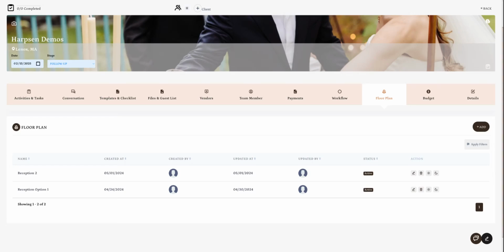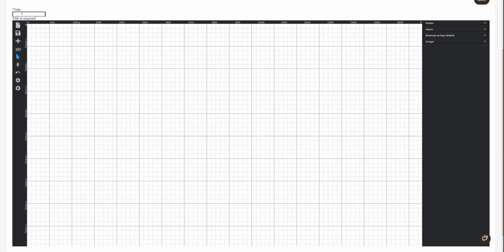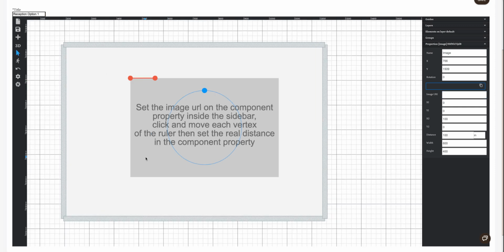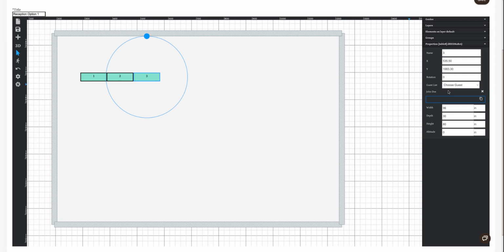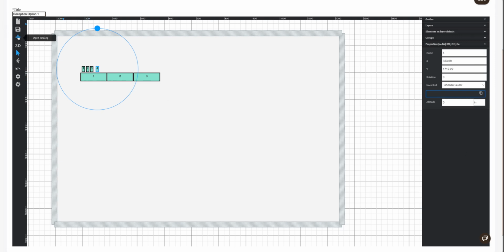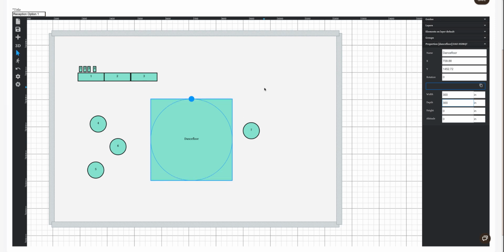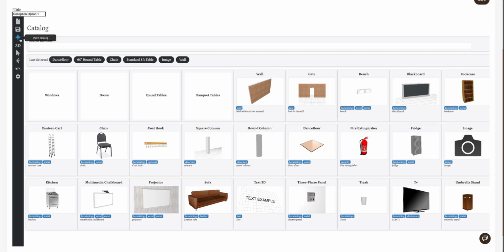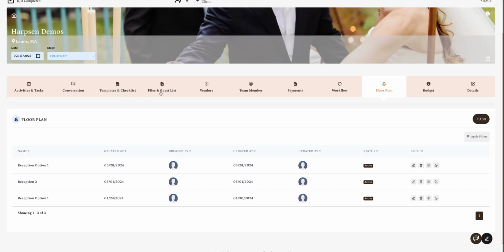Floor Plan Demo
In this video, I demonstrate how to use Harpson's newest feature, the floor plan module. I show you how to create walls, add dimensions, and even insert a blueprint image of the room. I also explain how to add furniture, assign guests to tables and chairs, and create a dance floor. At the end, I explain how to save and share your floor plan. Watch this video to learn how to efficiently design and organize your event space using Harpson's floor plan module.